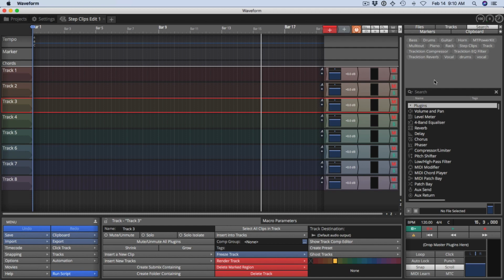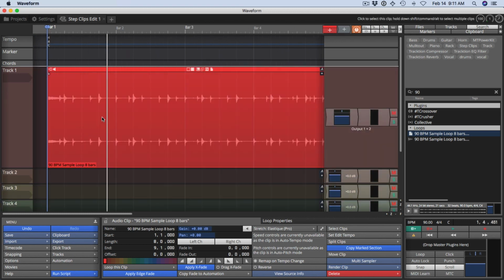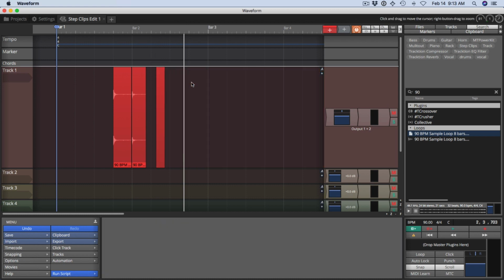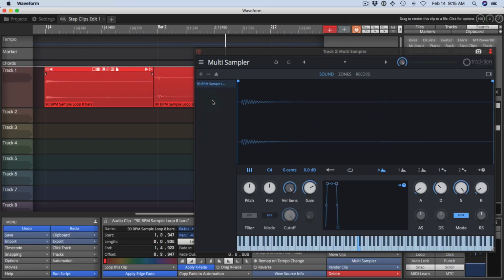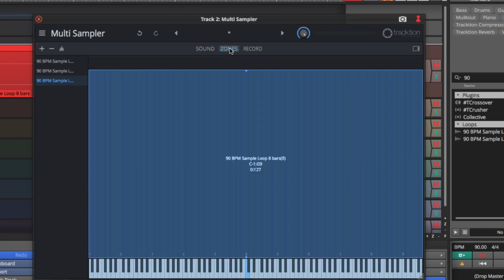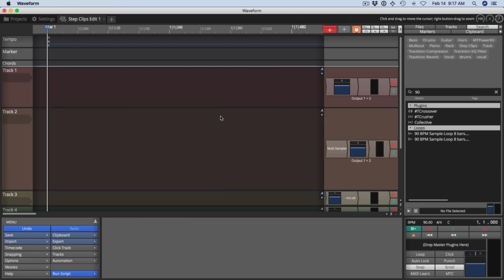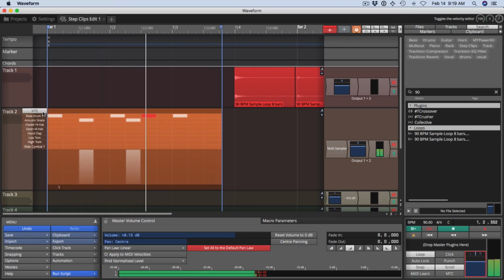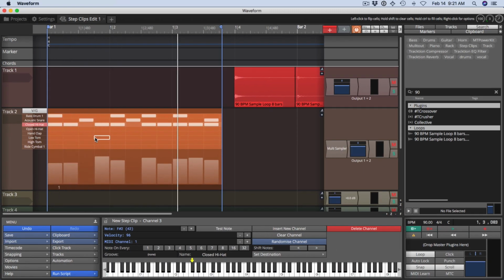06 Waveform Quick Start - Easy Step Sequencing